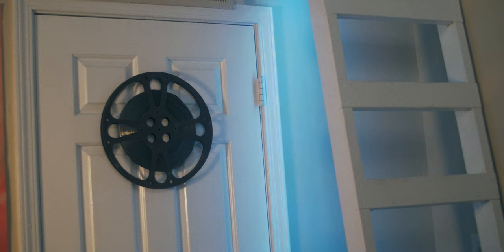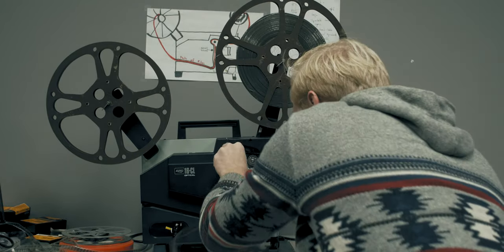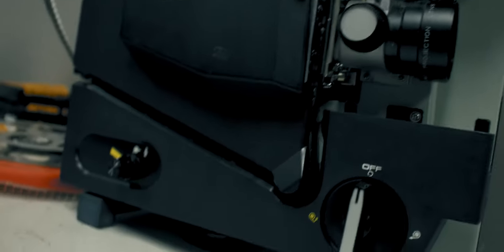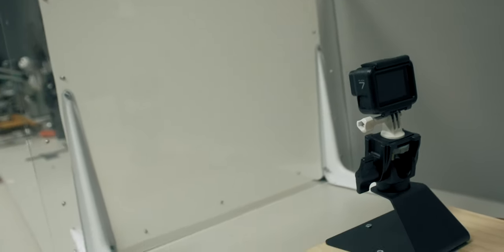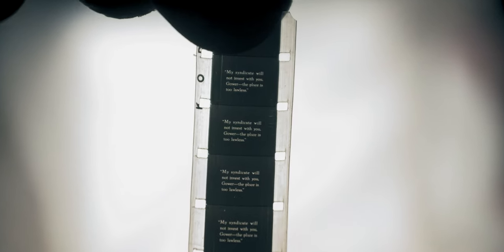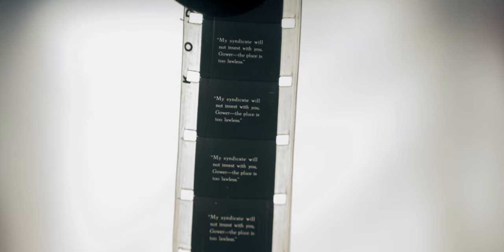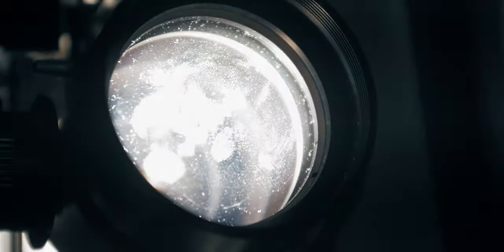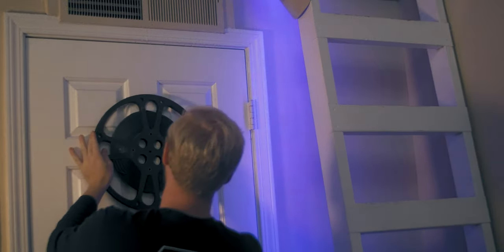Uncovering 100 Year Old Film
Finding what was shot on an antique film reel that recently turned one century old.